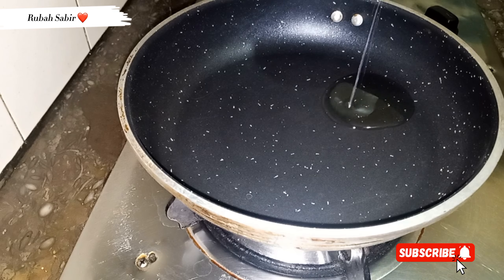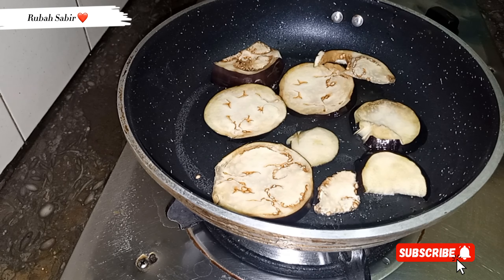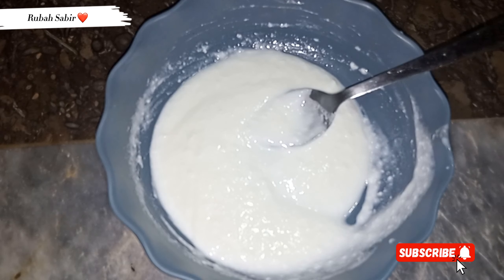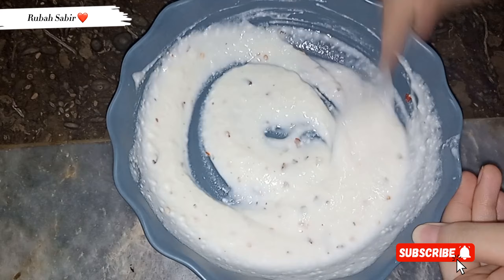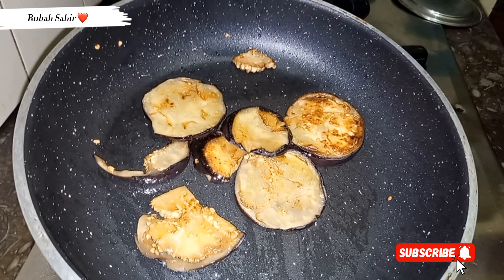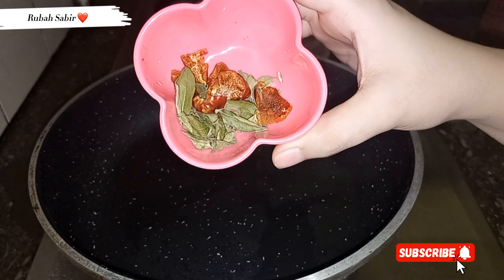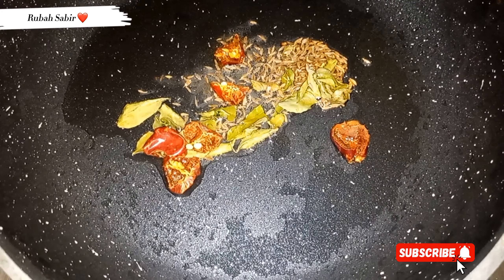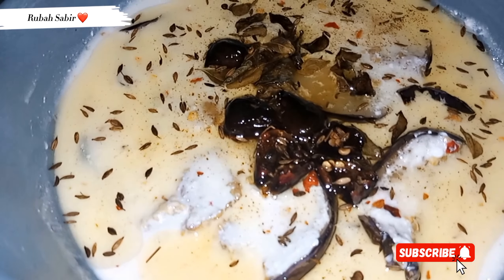Unique style baingan ka raita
Baingan Ka Raita 🍆 Eggplant Raita | baingan with dahi
recipeventuno home cookingbaingan bharta recipebrinjal recipedawathon wale baingandahi baingan recipe nitin gadkariBaingan recipeeggplant recipe veganside dishroasted eggplant recipeEggplant recipedahi walay bainganweight loss goalshow to make baingan ka raitaBaingan ka raitahow to grow your youtube channellilac flowerscooking channelsCooking channelpakistani food recipesbaba food